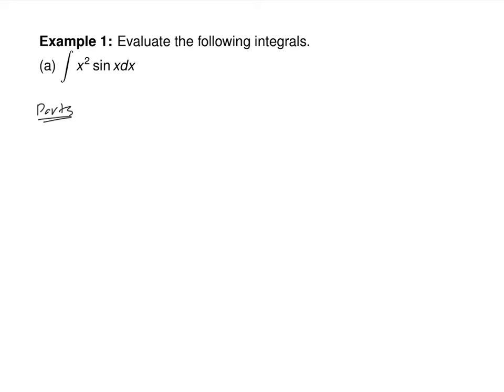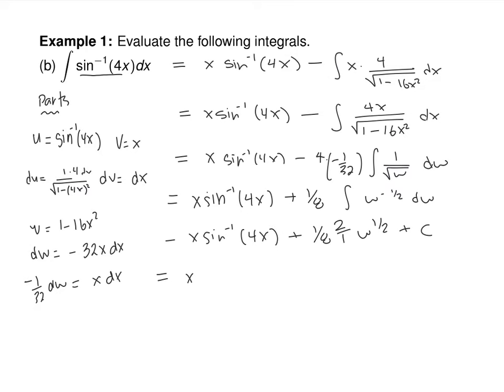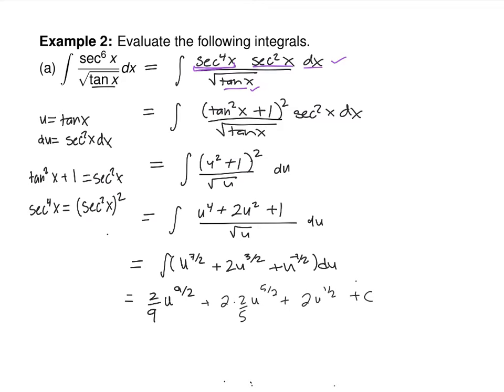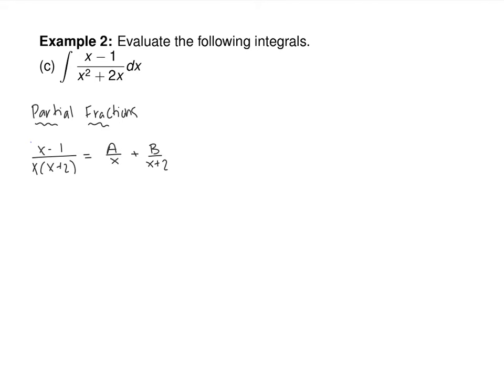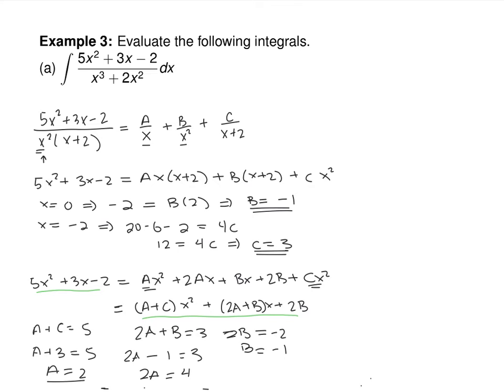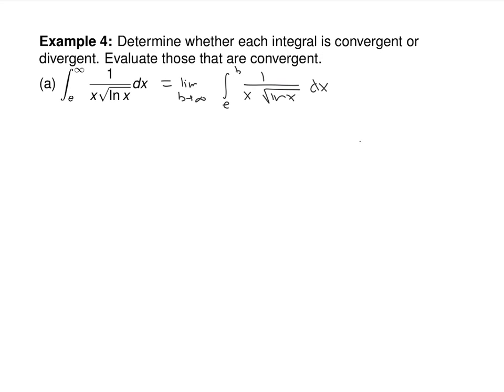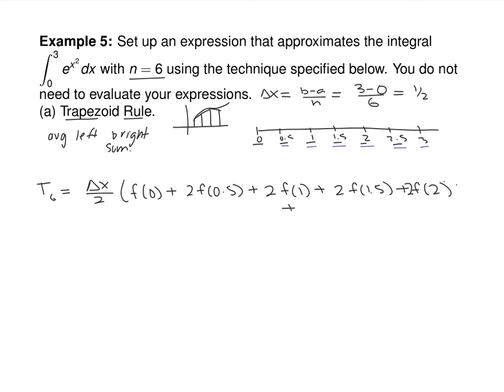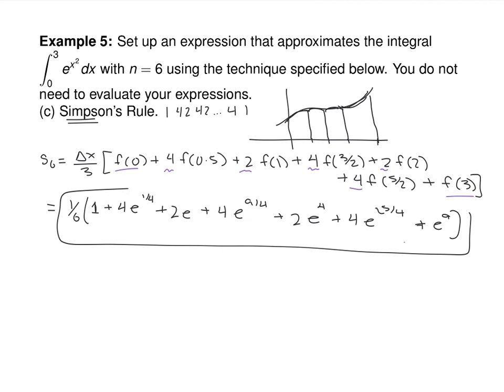Chapter 7 Final Review